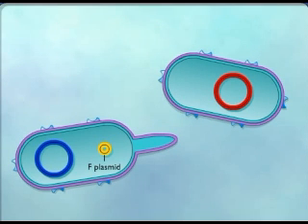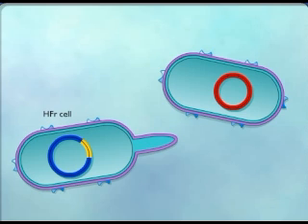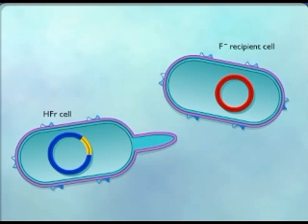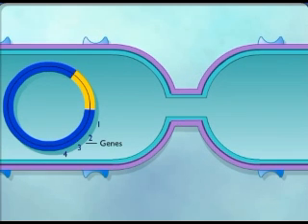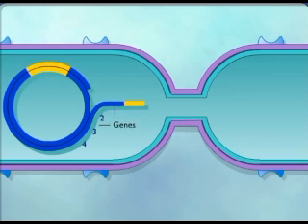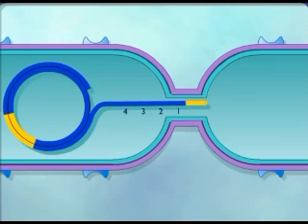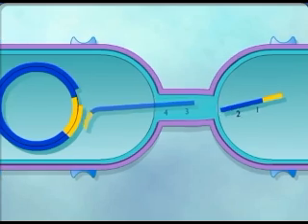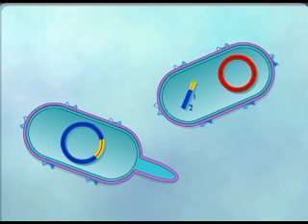conjugation the transfer of chromosomal dna